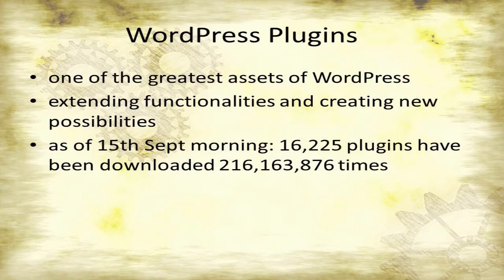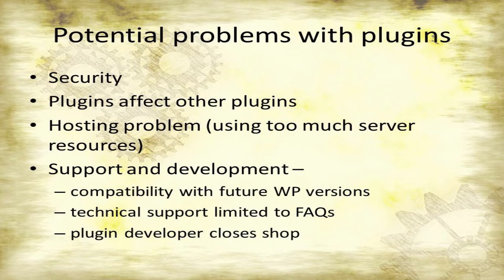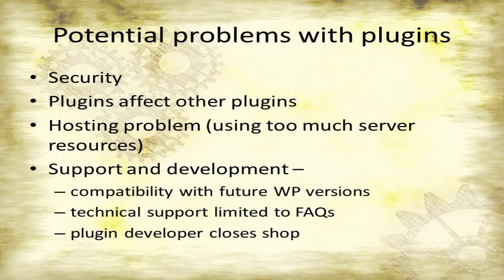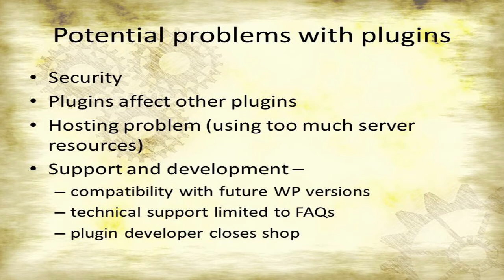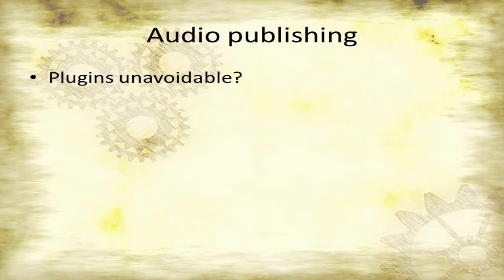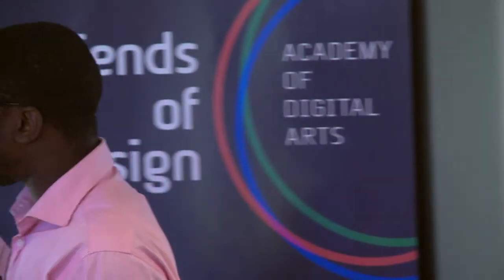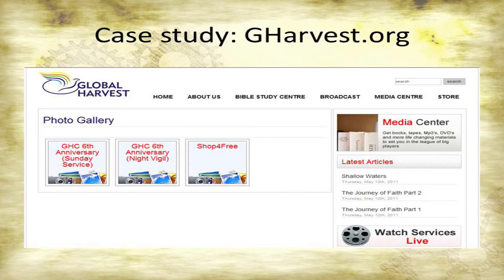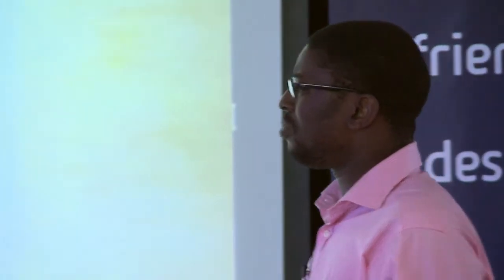Harnessing the full power of WordPress for multimedia publishing [Oluniyi D. Ajao] - WordCampCT 2011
This session would offer useful information on how to maximise the multimedia features of WordPress towards blogging effectively or offering the best corporate CMS-driven websites.

Oluniyi is an Internet Entrepreneur and technology enthusiast based in West Africa. He is a leading blogger in Africa and has been using WordPress for his personal blog since 2005. He manages Web4Africa Ltd, a web design & hosting company in Ghana